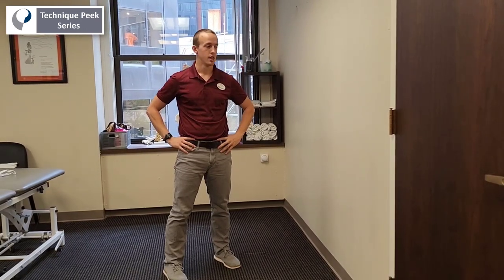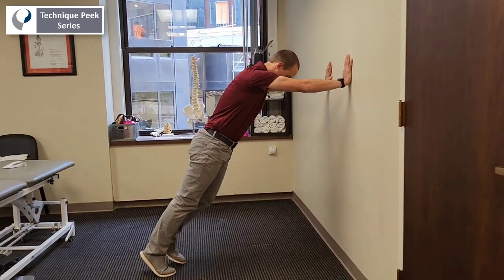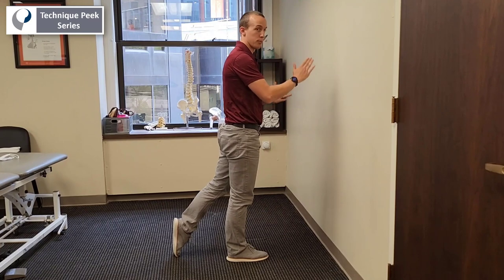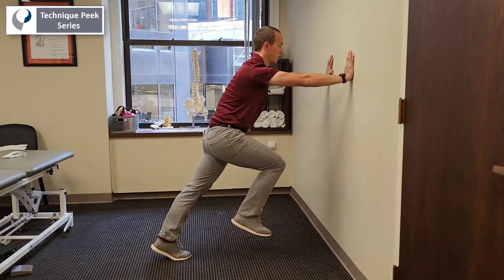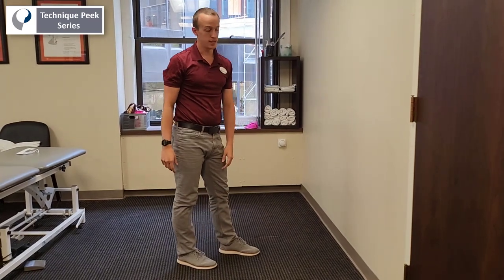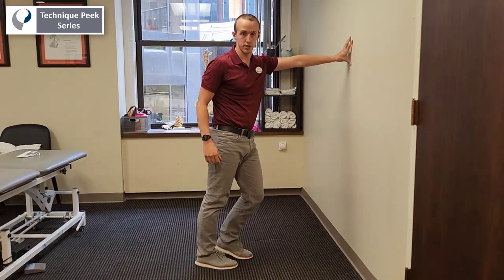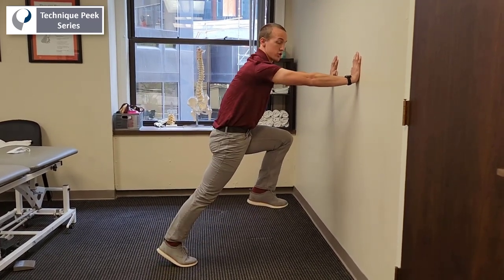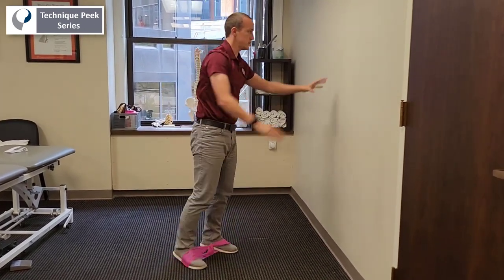How to use Wall Runs for Return to Play progression | Technique Peek Series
This Technique Peek Series video features Stephen Vitale, DPT, FAAOMPT, OMT, demonstrating how to use wall runs as a way to progress your patients towards an appropriate return to play. This is a great way progress your athletes back to the activities they love.